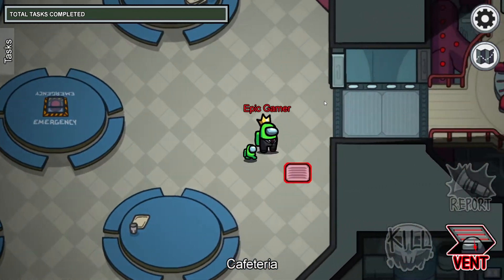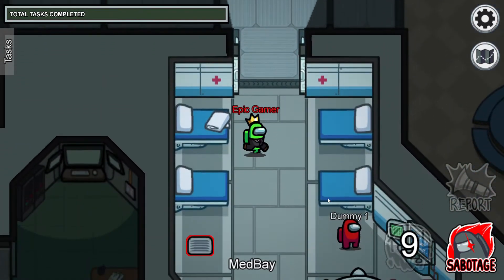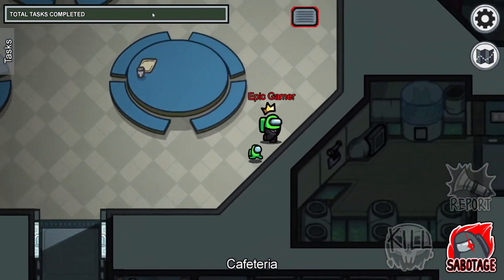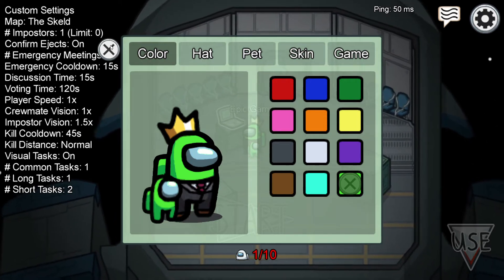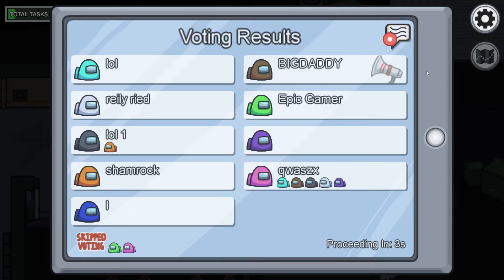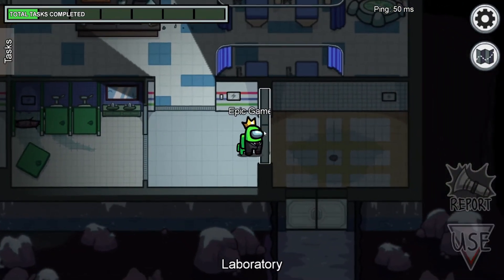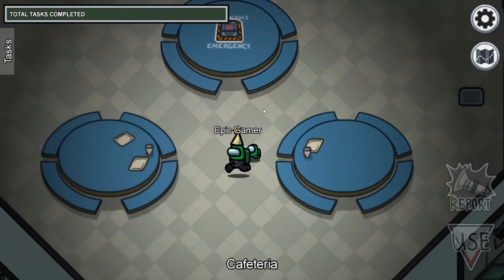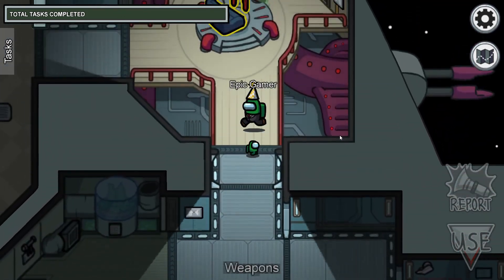EPIC UPDATE IDEAS in Among Us